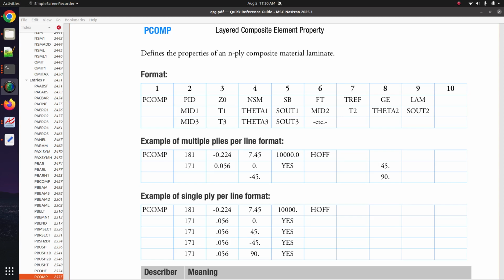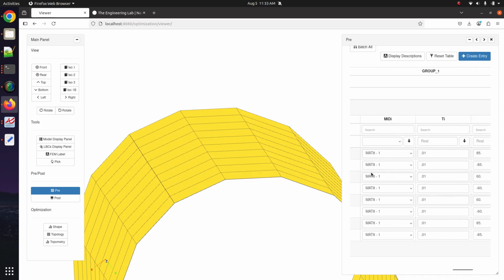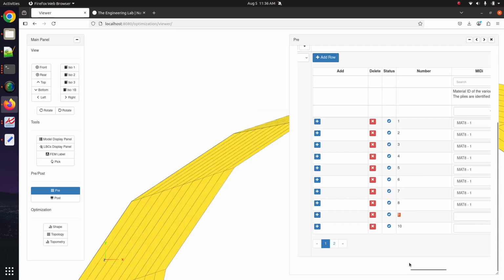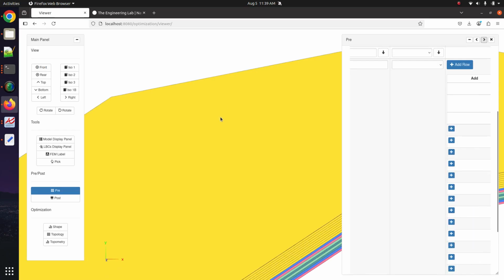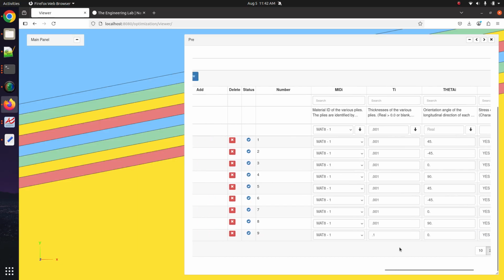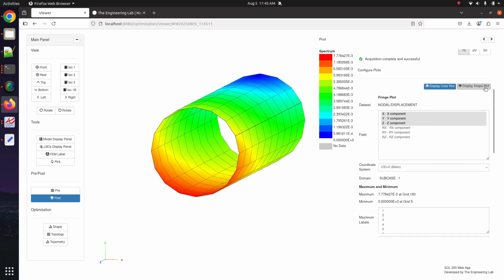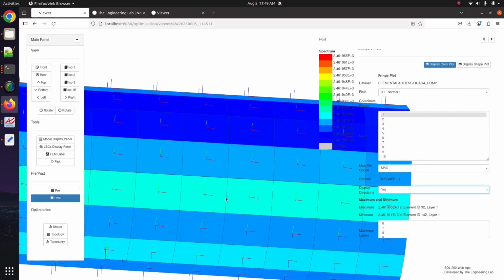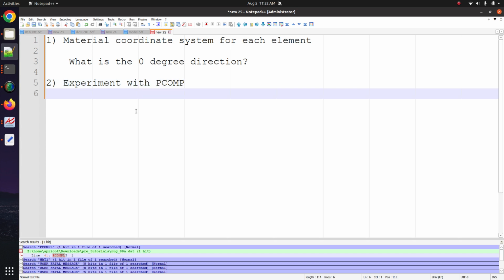How to configure the PCOMP entry for MSC Nastran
This video discusses how to configure the PCOMP entry to define a composite laminate with a core. Options such as Z0, LAM, MID and various others are discussed. Each ply of the laminate and core layer are previewed.

Check out this video tutorial series.

Guide to Defining Composites with PCOMP entries

1) How to configure the PCOMP entry for MSC Nastran

2) How to correctly modify the Nastran material coordinate systems for 2D elements and PCOMP/PCOMPG

3) How to output composite failure indices for MSC Nastran PCOMP